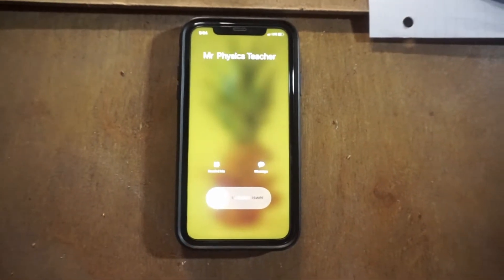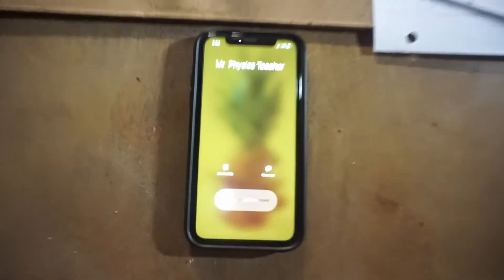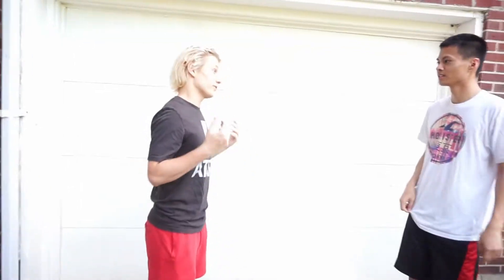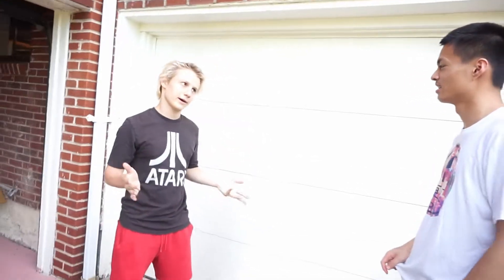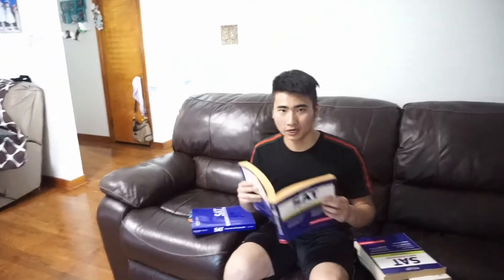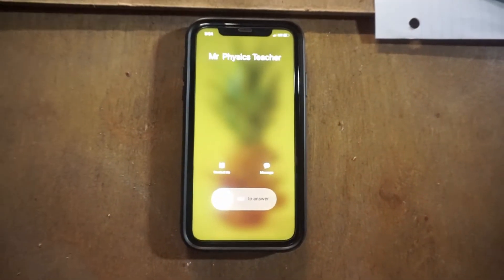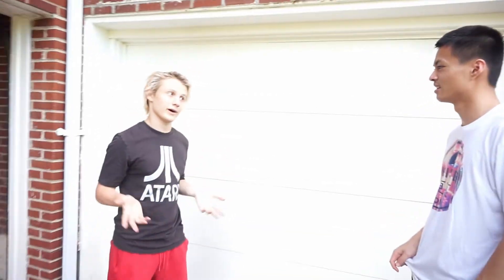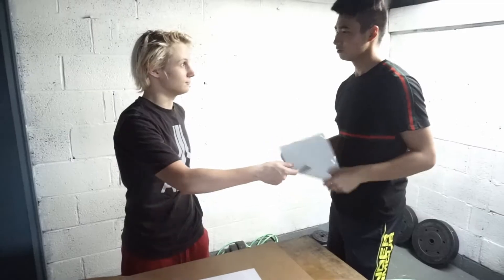Rotational Motion Congratulations Parody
For our physics music video project
with @Ladd Production and @My Awkward Arsenal